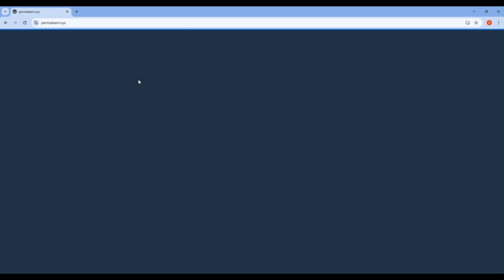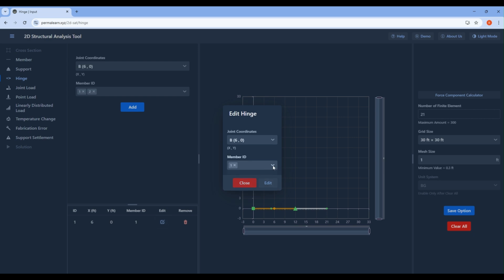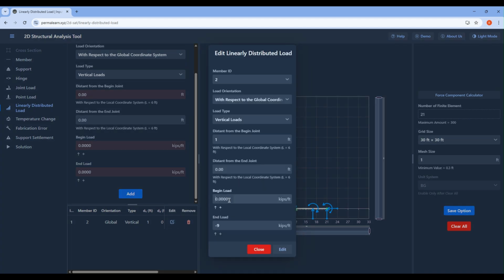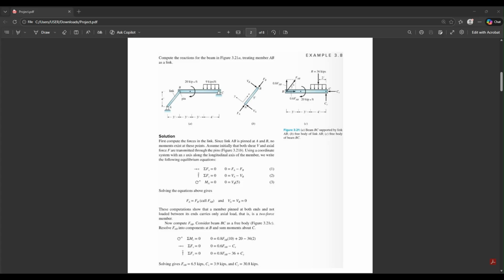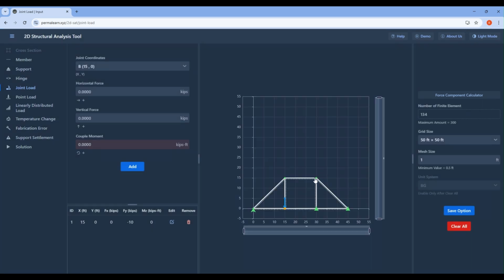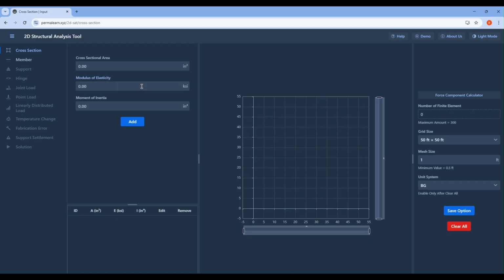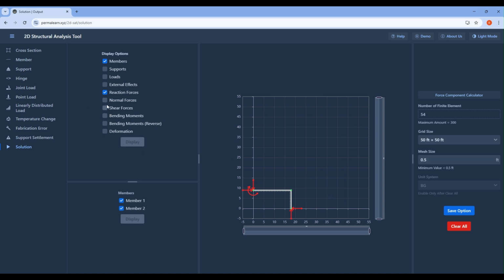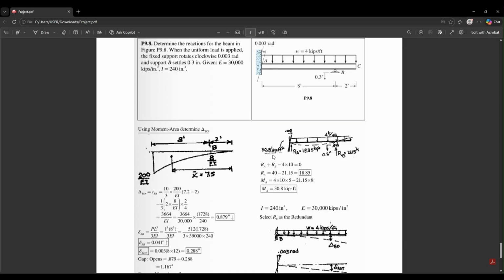Structural Analysis: A Student’s Guide to PermaLearn Tools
Check out this quick guide created by Structural Analysis 1 Class 2026 students on how to use the structural analysis features in PermaLearn. Learn the basics and see practical examples of how these tools can help you succeed.

Credits:
Video created by Bengkhong Chan